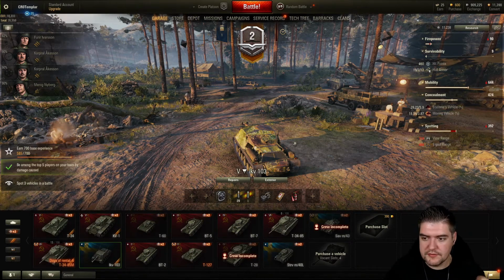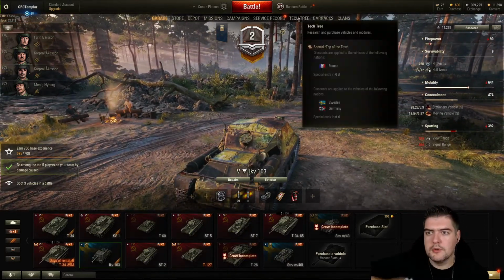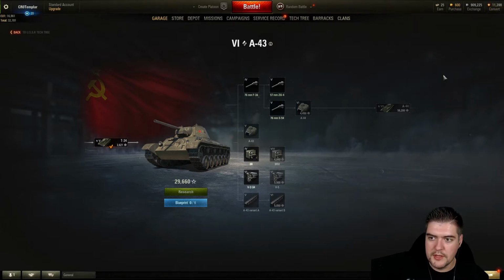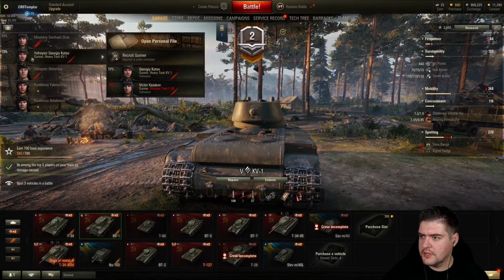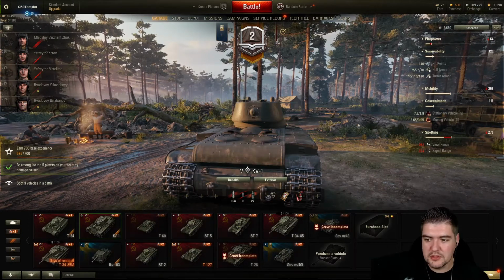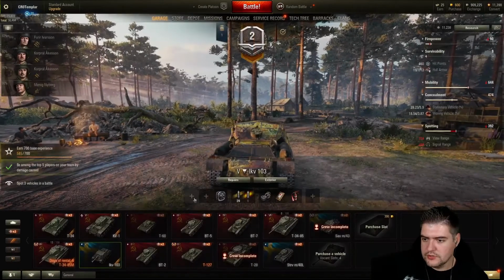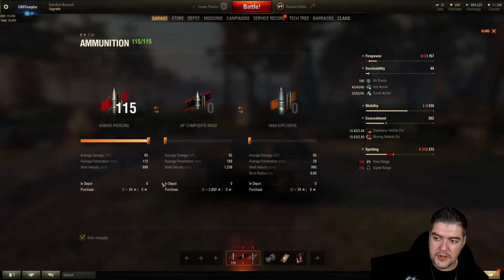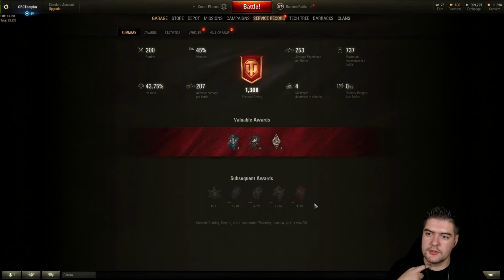IS FREE TO PLAY viable in World of Tanks? NEW PLAYER PERSPECTIVE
My journey so far in World of Tanks as F2P player.